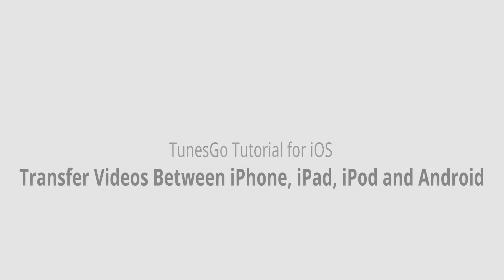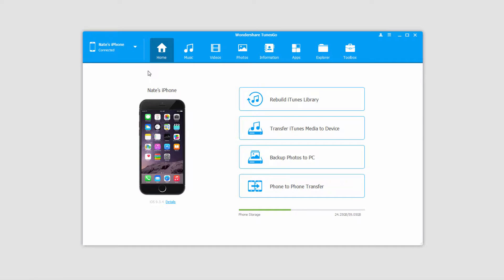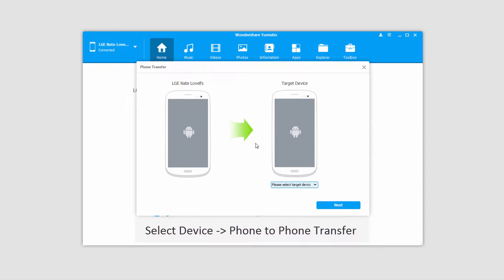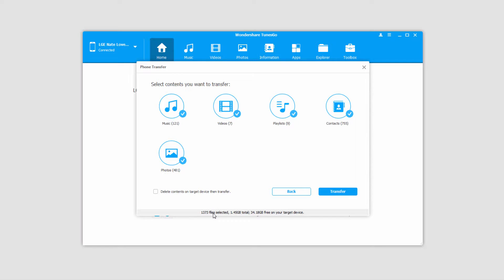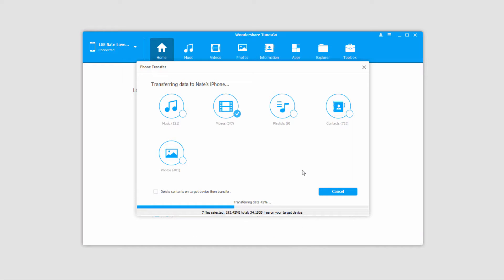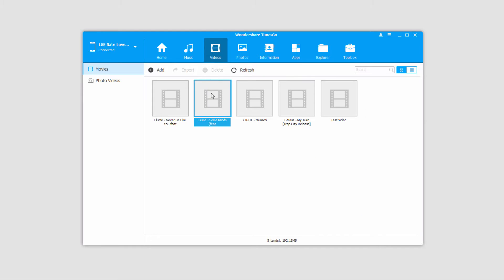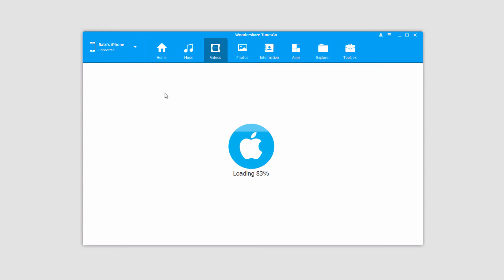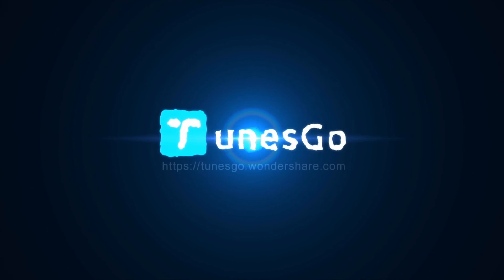Transfer Videos Between iPhone,iPad,iPod,Android Devices |TunesGo for iOS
Wondershare TunesGo enables you to transfer videos between devices, including iPhone, iPad, iPod and Android devices, including Movies, Music Videos, Home Videos, TV Shows, iTunes U and Podcasts.